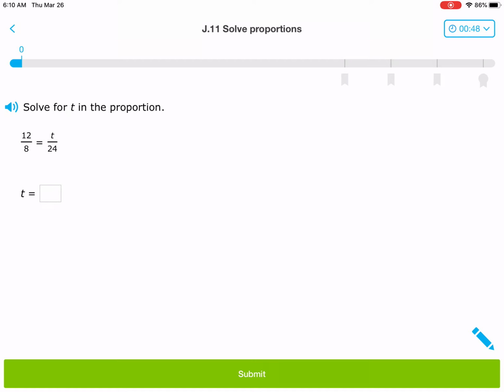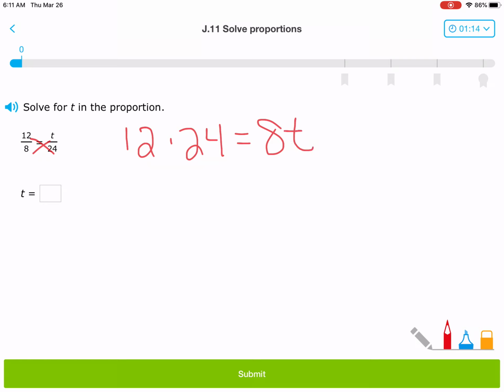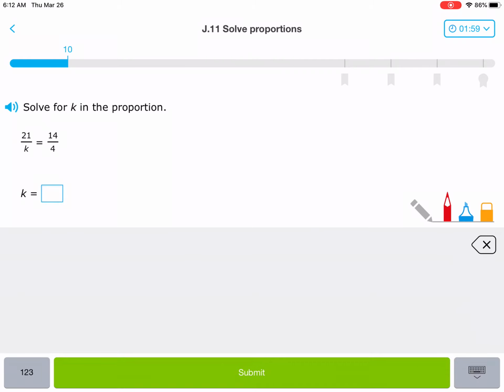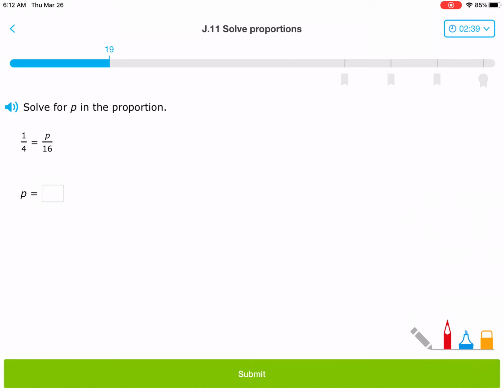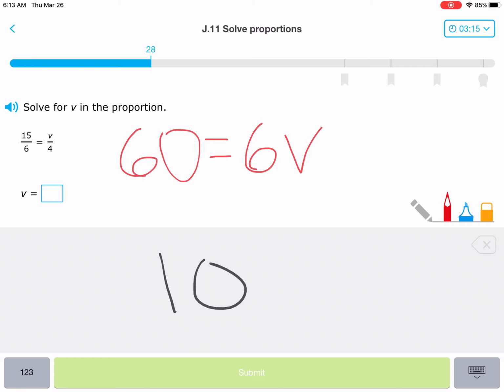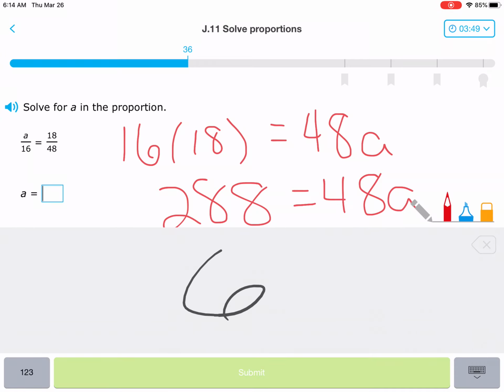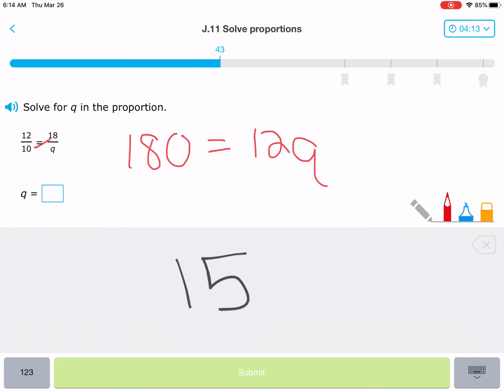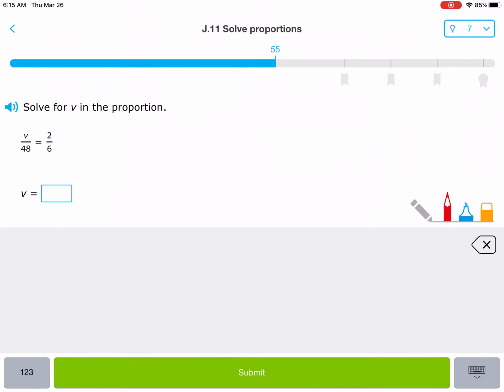Solving Proportions-cross multiplication